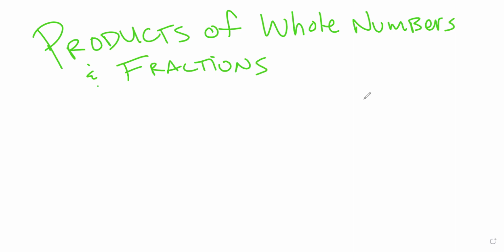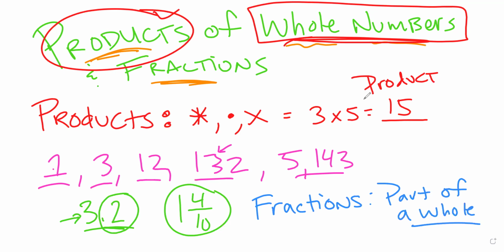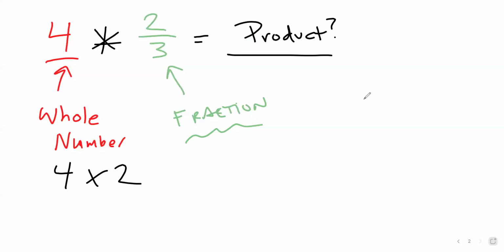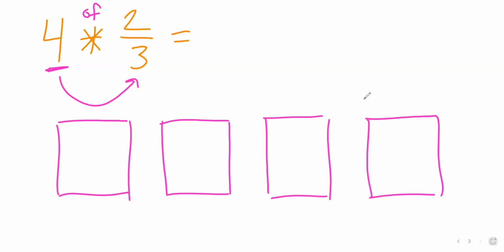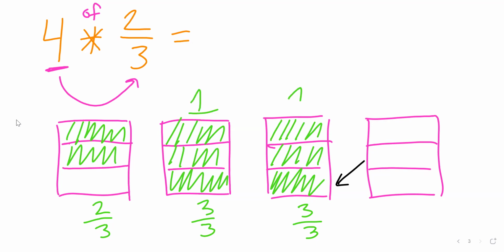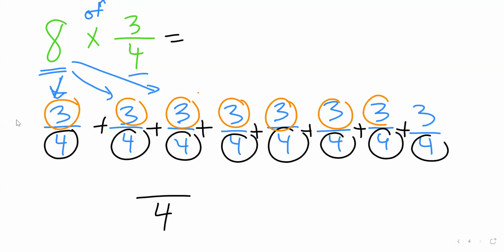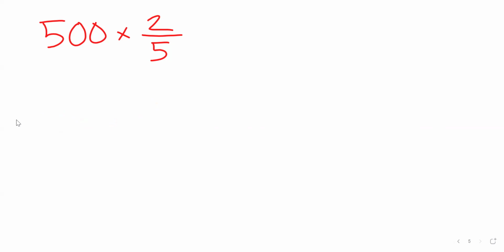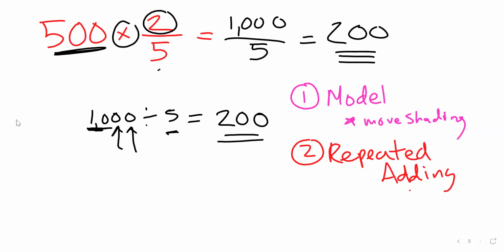Products of Whole Numbers & Fractions